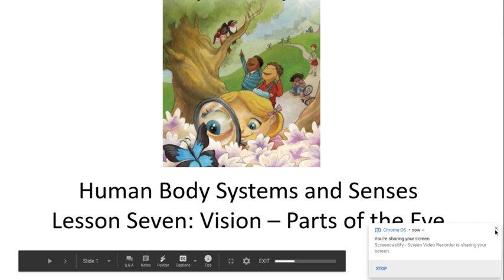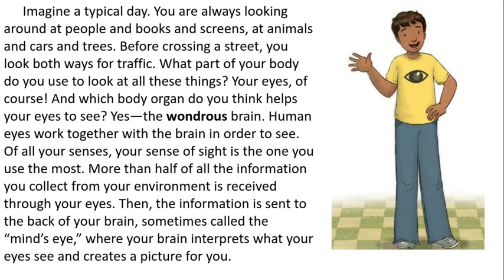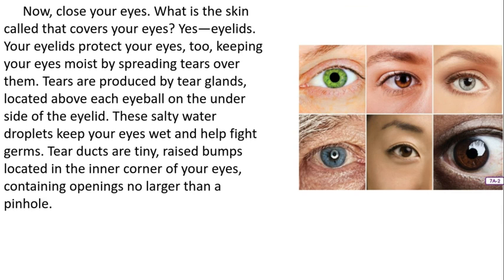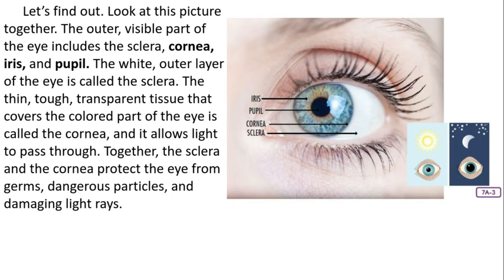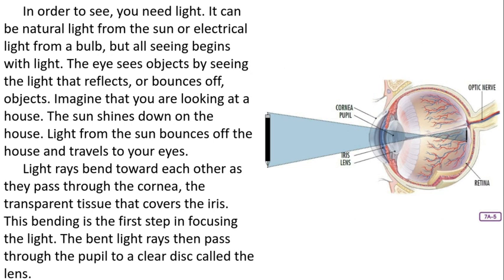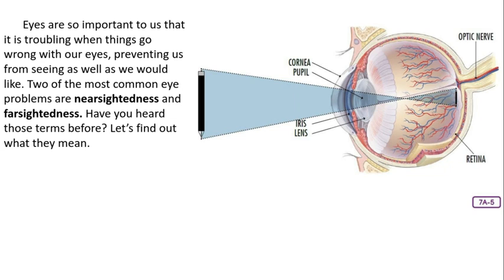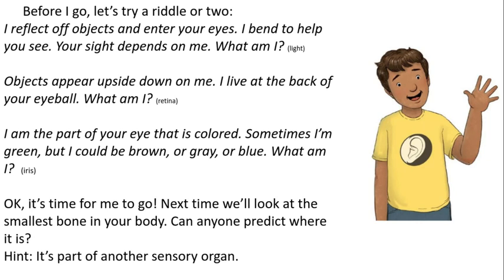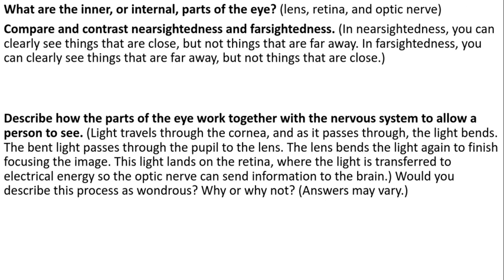CKLA Unit 3 Lesson 7